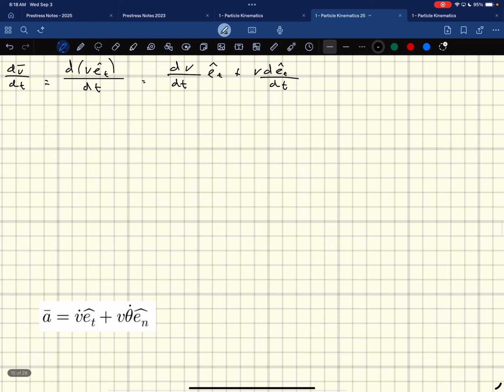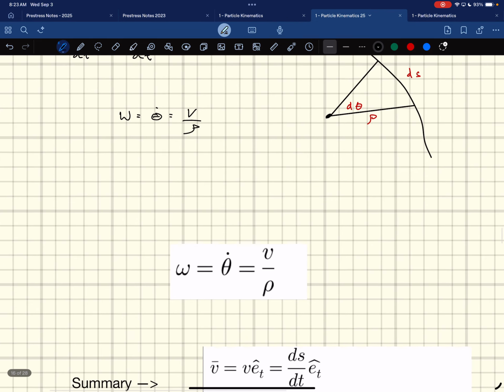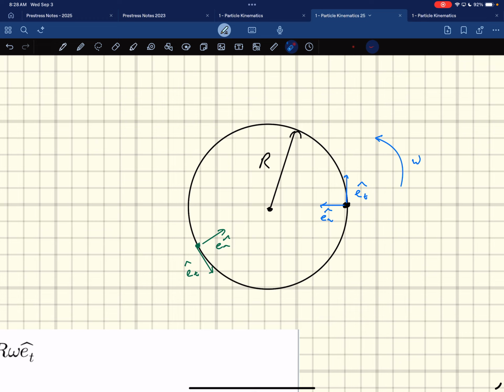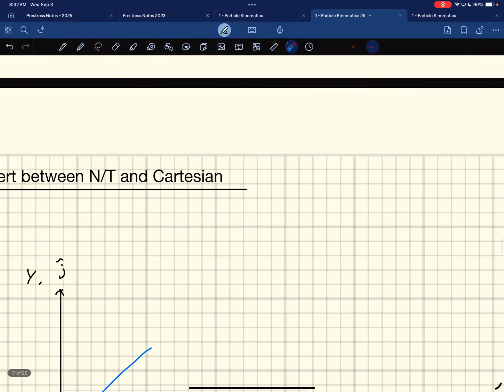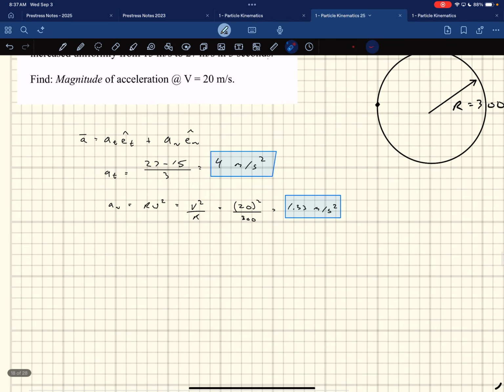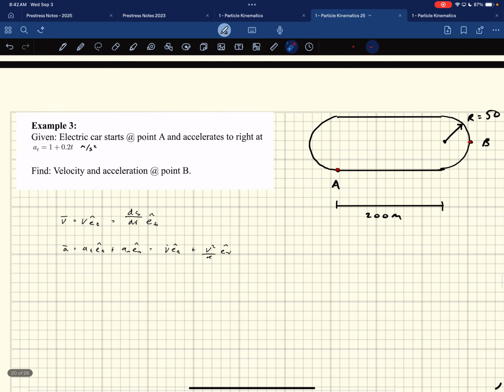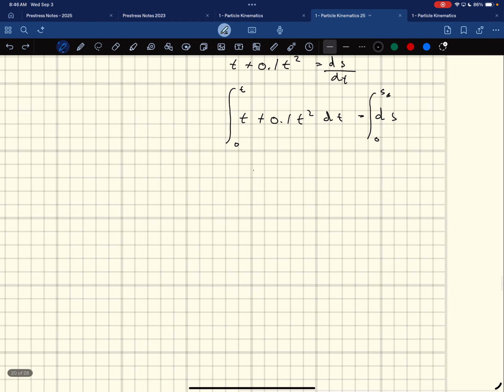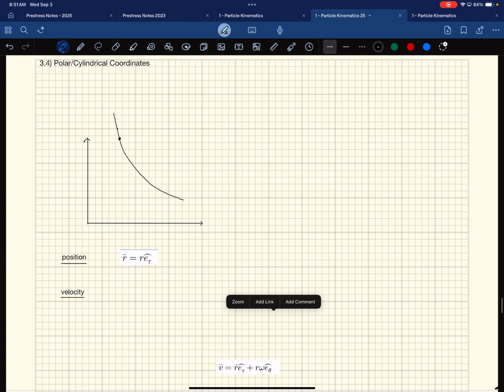9/3/25 - Lecture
Forgot to record first half of class... sorry.